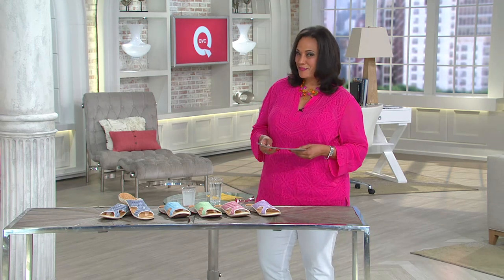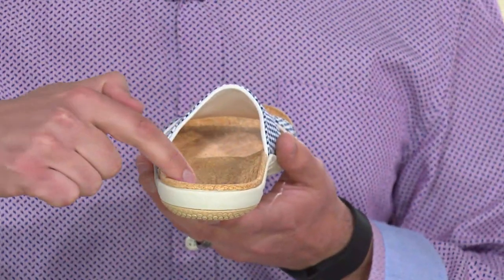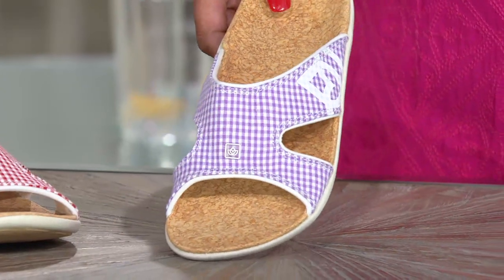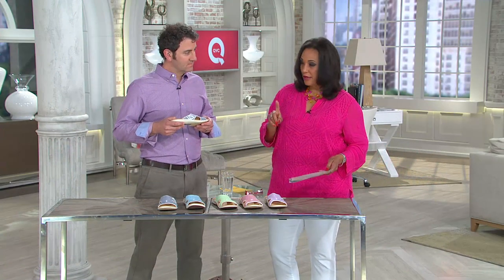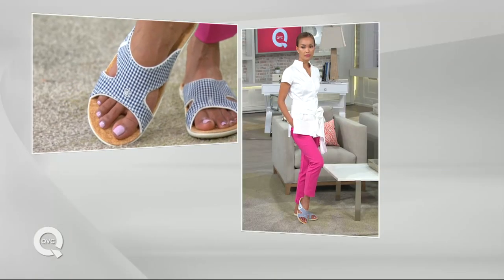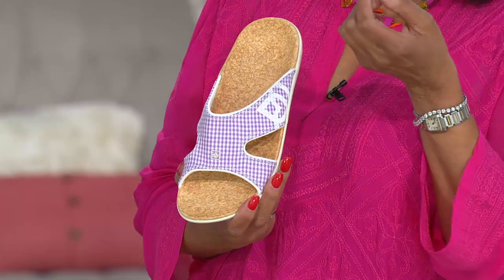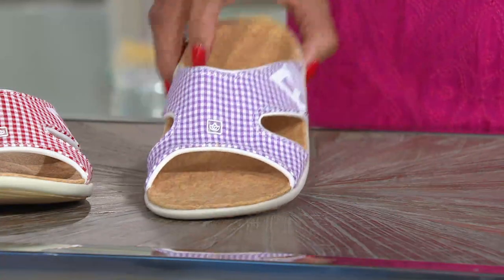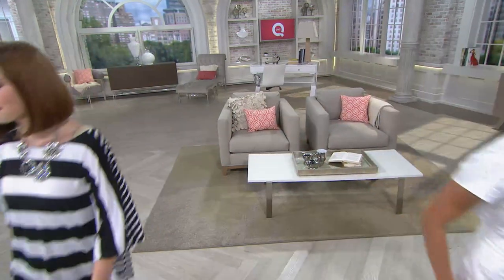Spenco Orthotic Gingham Print Slide Sandals - Kholo with Leah Williams